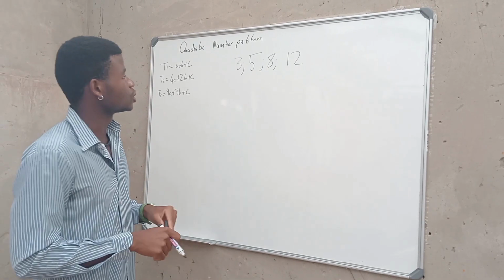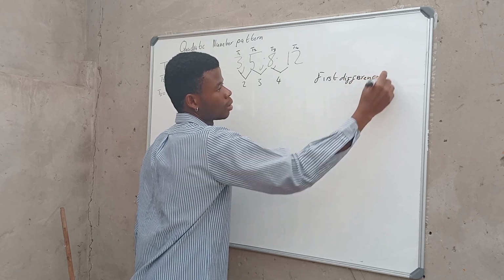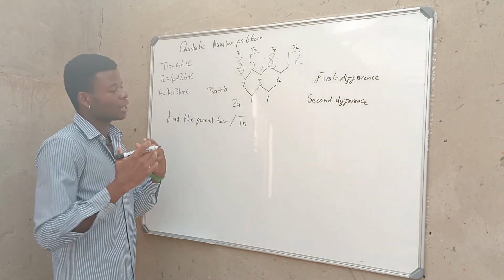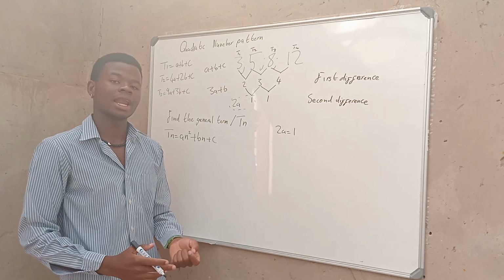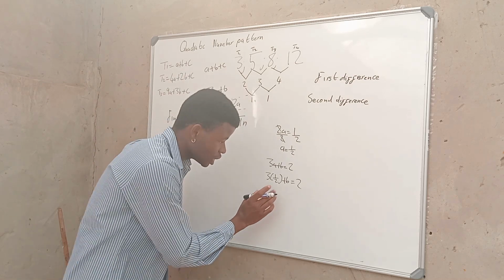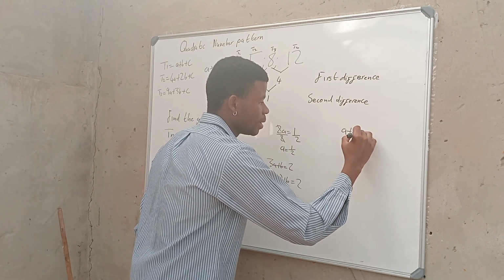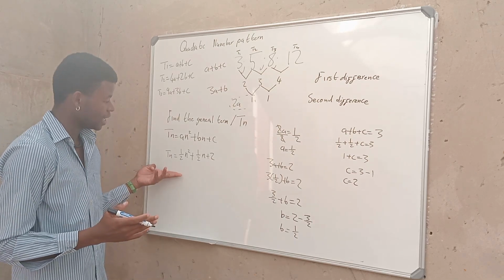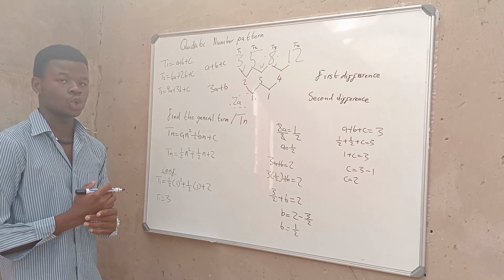QUADRATIC NUMBER PATTERN HOW TO LEARN IT VERY VERY FAST!!!!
educationional content grade 11 and grade12